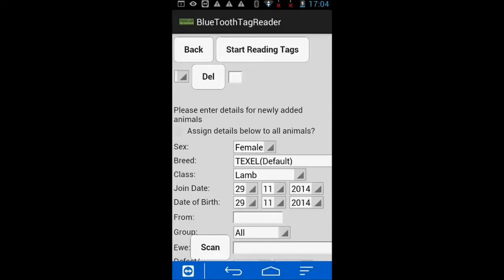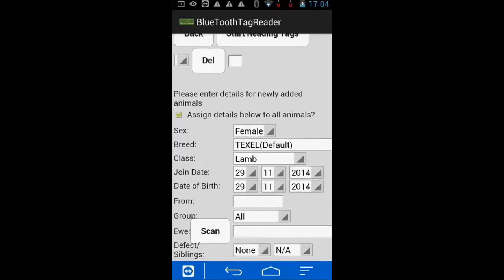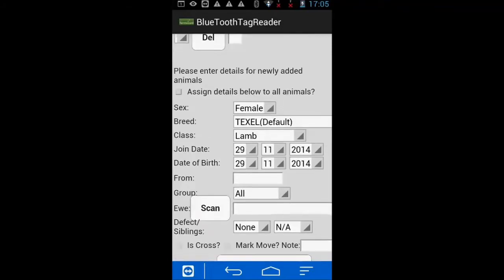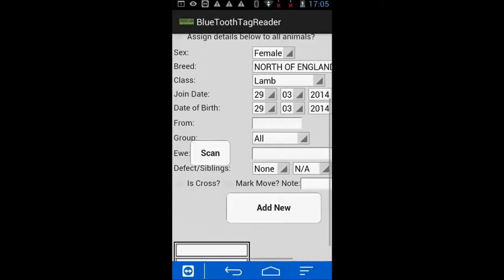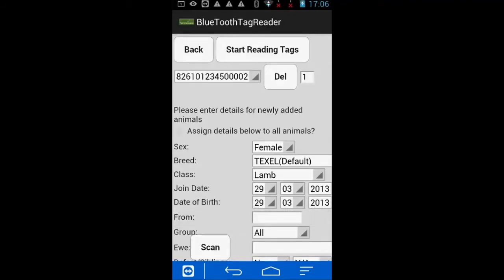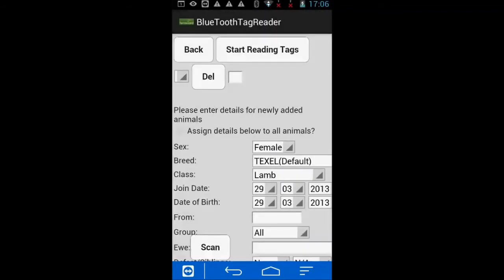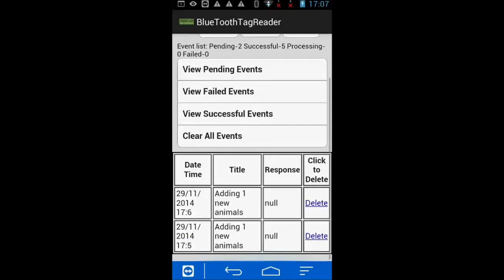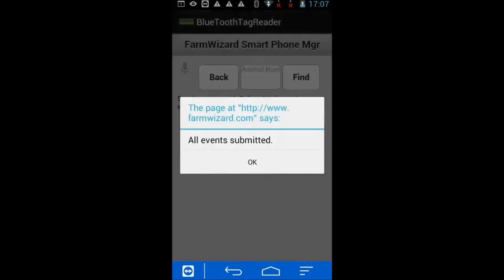Adding New Animals on to FarmWizard App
In this video we look at adding new animals to the FarmWizard App. A step by step walk through on the FarmWizard App.